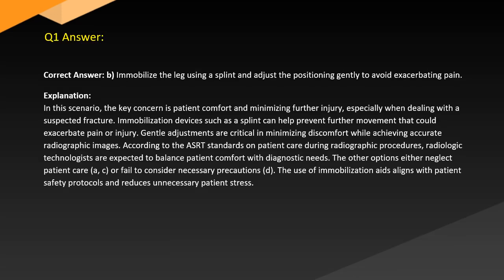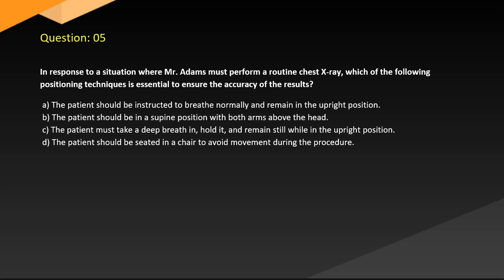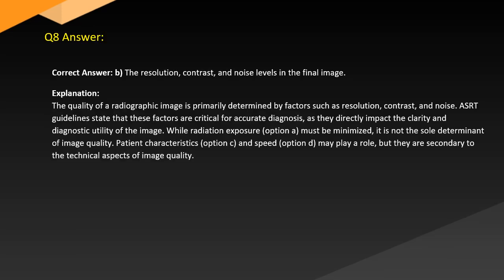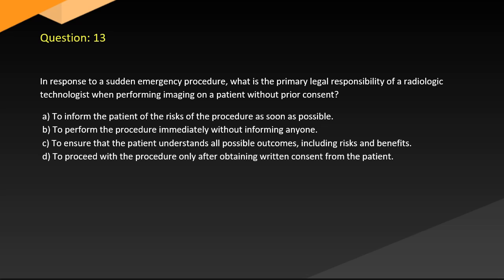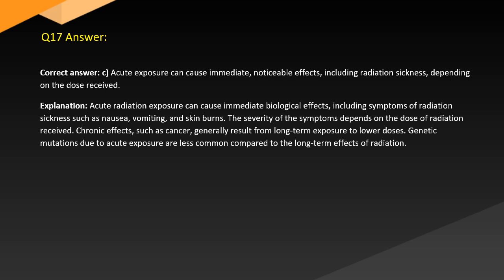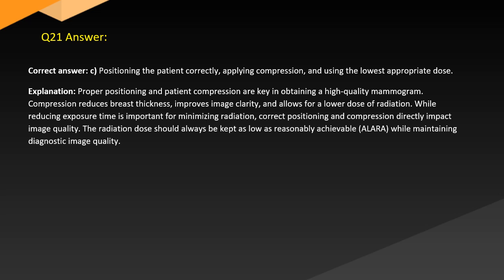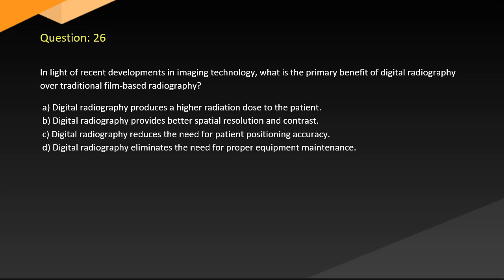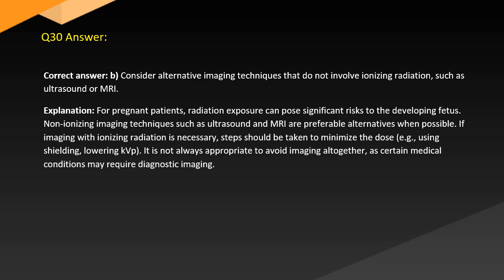American Society of Radiologic Technologists ASRT various educational modules and CE credits